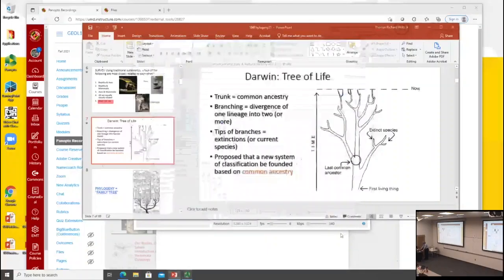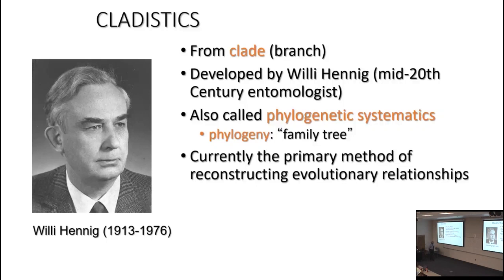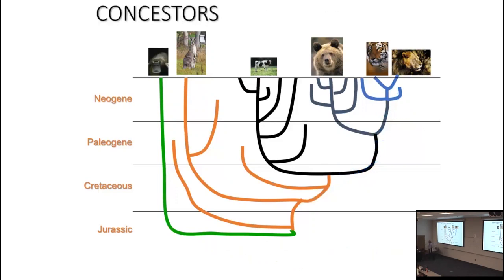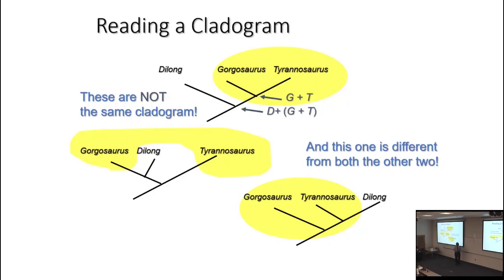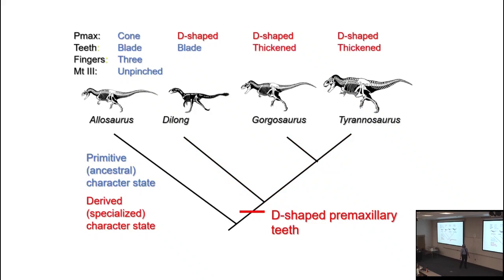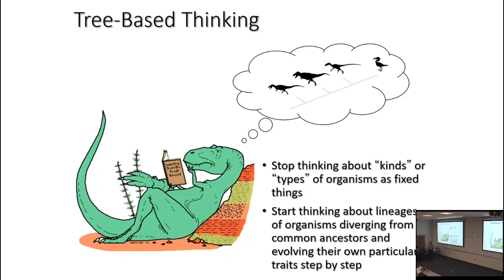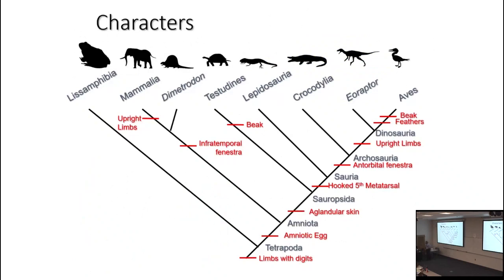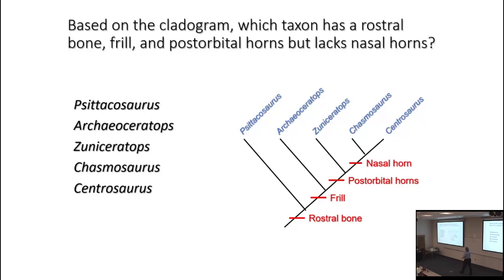Lecture 13 Phylogenetics: The Tree of Life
How do we reconstruct the interrelationships among living things? This lecture continues our look at systematics, and examines the methods of phylogenetic systematics (cladistics).